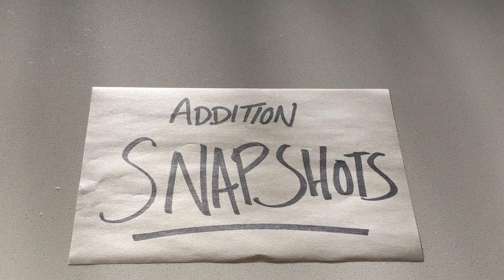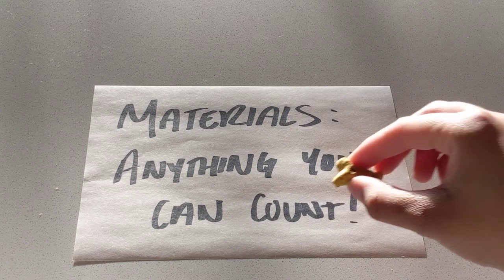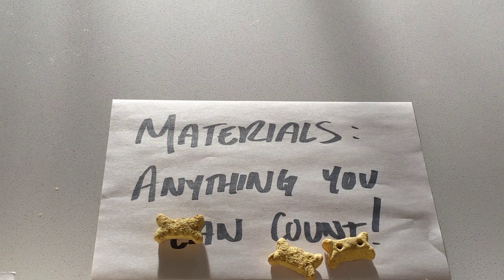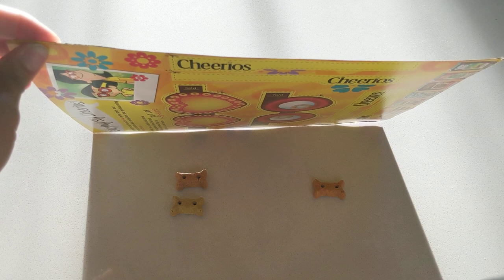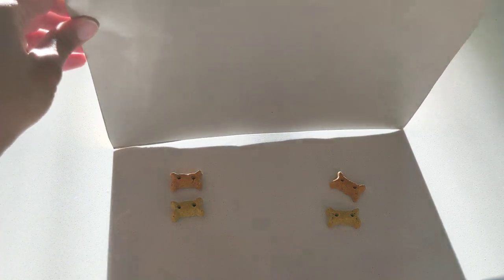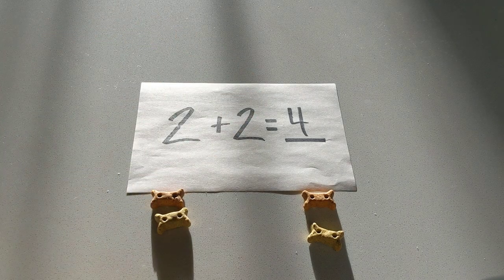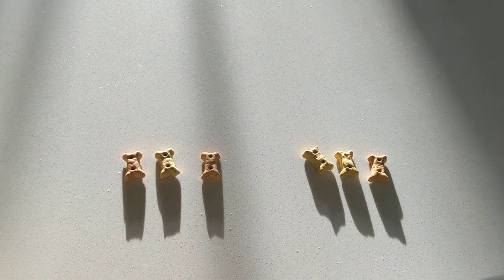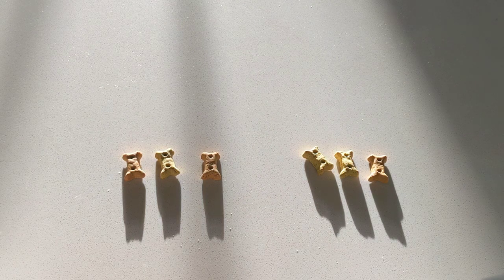Snapshot Addition with Ms. Harris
In this video you will learn how to play Snapshot Addition. This math game helps children develop their skills in quickly identifying and adding up groups of objects. This game is best played in short bursts, about ten to fifteen minutes at a time.
In order to play this game, you will need 5 to 10 small objects, and a piece of cardboard, paper, or cloth to cover the objects while you create groups.